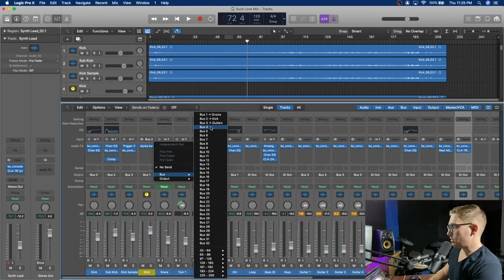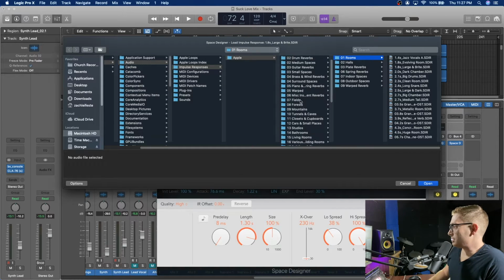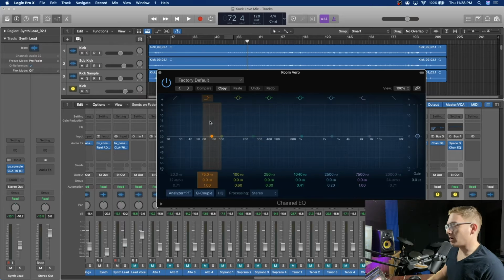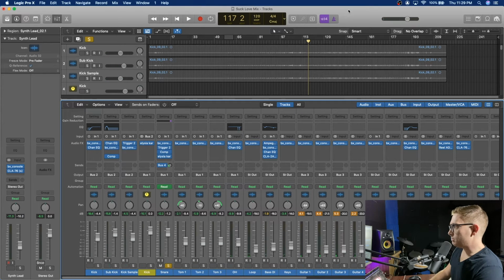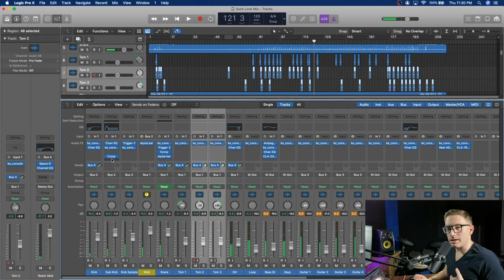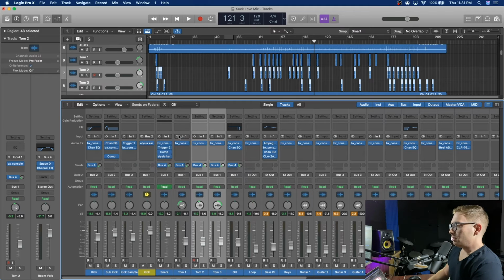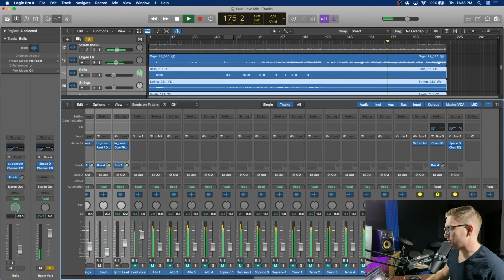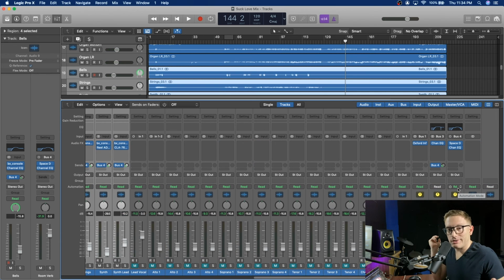How to Add Depth to a Mix - FREE Gospel Mixing Course #2 (Part 12)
In part 12 of this FREE Gospel Mixing Course, I go over how to add depth AKA reverb AKA space to a mix.

0:00 Intro
0:38 How to Add Depth

🔹 MacBook Pro
🔹 KRK Rokit 5's with sub
🔹 Focusrite Scarlett 2i4
🔹 Shure SRH440 Headphones